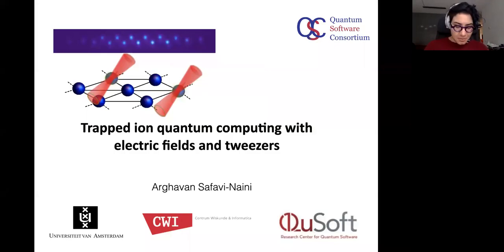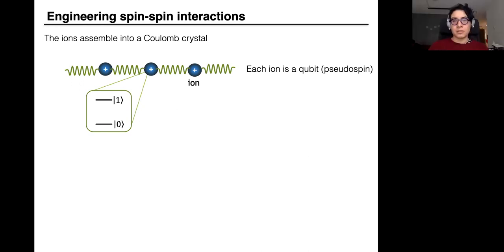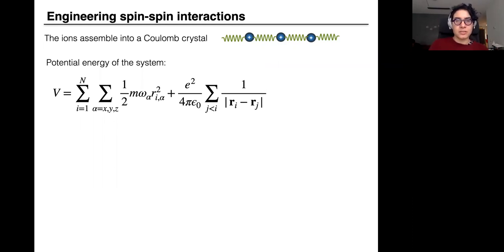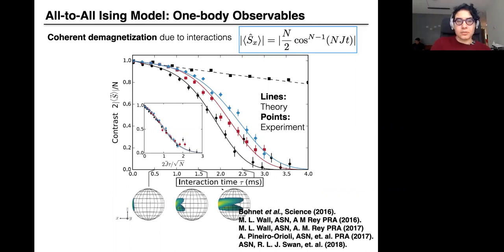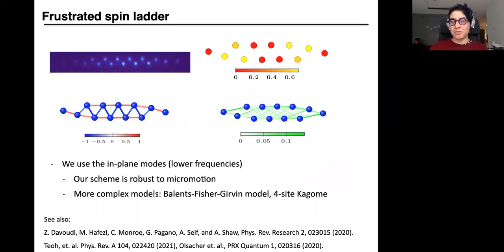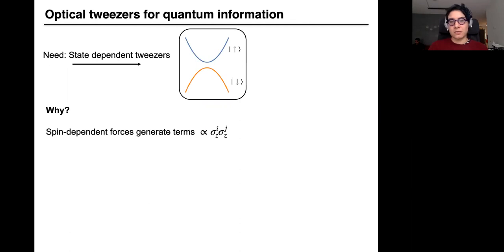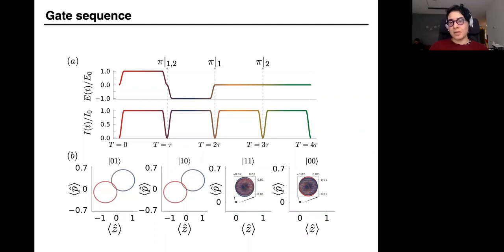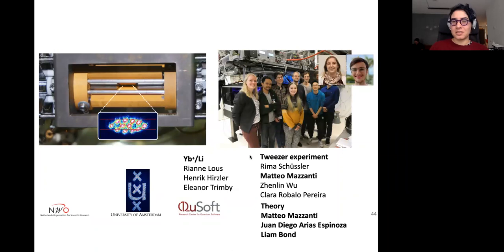Arghavan Safavi (UvA)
title: Trapped ion quantum computing with tweezers and electric fields

abstract:
Trapped-ions are one of the most mature platforms for quantum computation and quantum simulation. In trapped-ion quantum simulators the spin-spin interactions mediated by the collective motion of the ions in the crystal (phonons) are of the form r-a where a in (0,3).  Here, I will show that additional optical tweezer potentials can be used to engineer the phonon spectrum, and thus tune the interactions and connectivity of the ion qubits beyond the power-law interactions accessible in current setups [1].

Next, I will show that the combination of optical tweezers delivering qubit state-dependent local potentials with oscillating electric field allows us to create a new scalable architecture for trapped-ion quantum computing [2]. Since the electric field allows for long-range qubit-qubit interactions mediated by the center-of-mass motion of the ion crystal alone, it is inherently scalable to large ion crystals. Furthermore, this scheme does not rely on either ground state cooling or the Lamb-Dicke approximation.

[1] Phys. Rev. A 104, 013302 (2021)
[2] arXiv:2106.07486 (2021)